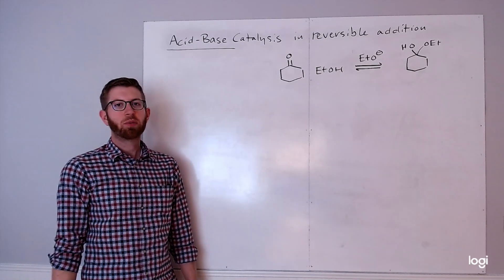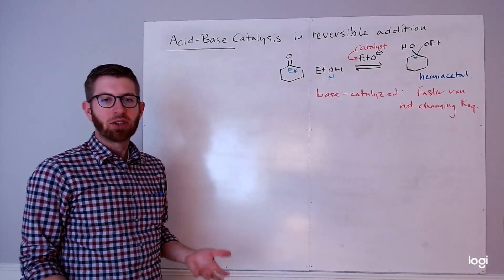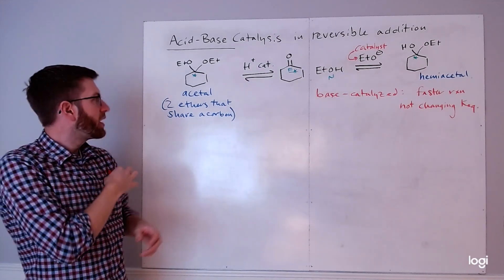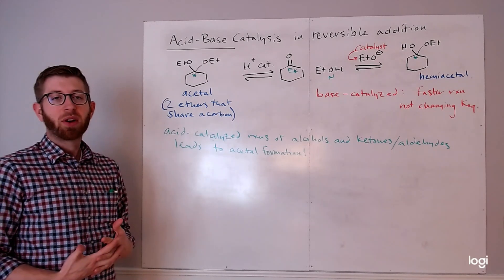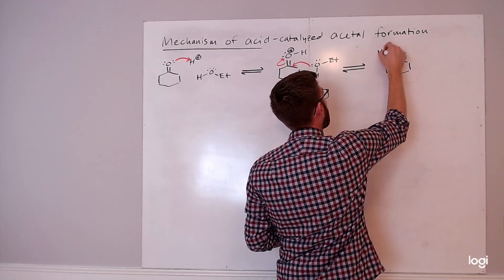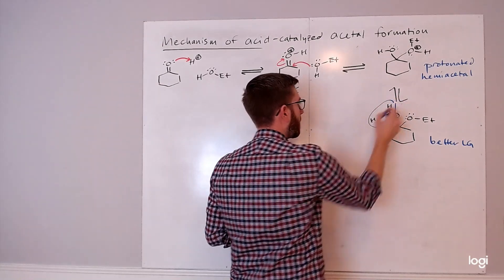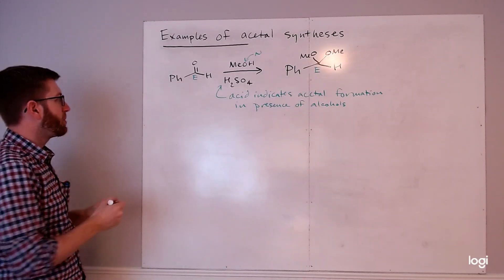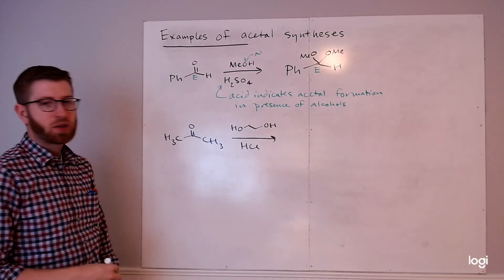7.3 Acetals!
Mechanism of acid-catalyzed formation of acetals from ketones or aldehydes, predicting structures of acetal products, acetal hydrolysis